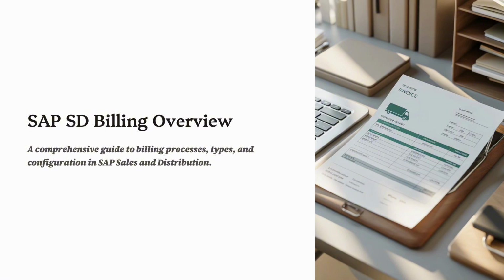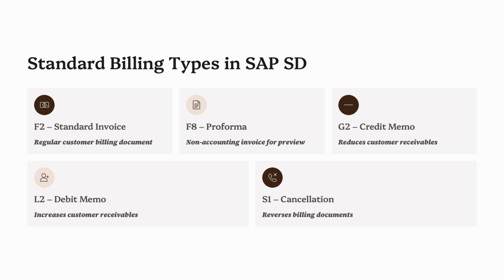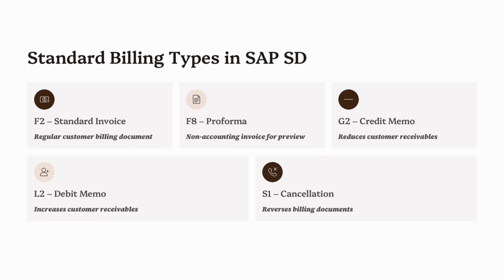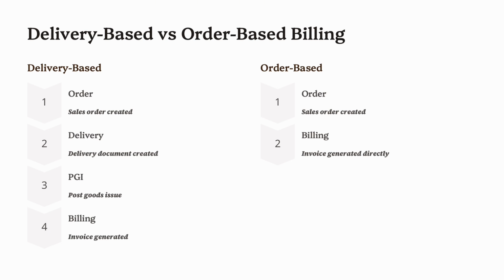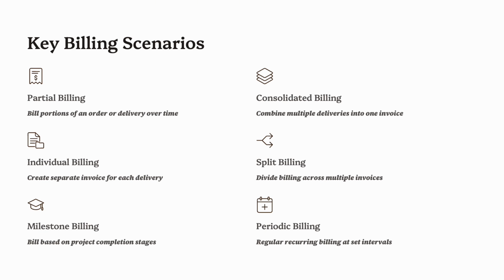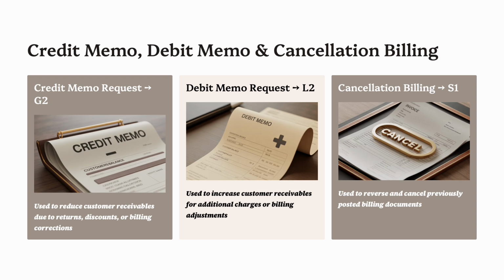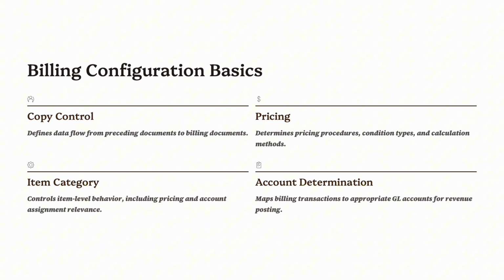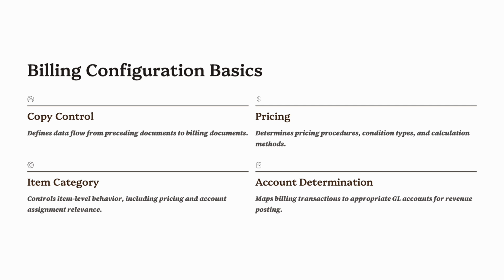SAP SD Billing Types & Scenarios Explained (F2, F8, G2, L2) | Full Beginner Guide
Master SAP SD Billing with this complete guide to billing types, billing relevance, copy control, credit/debit memos, cancellation billing, and real end-to-end scenarios.

In this video, you will learn:
✔ Standard Billing Types: F2, F8, G2, L2, S1
✔ Delivery-Based vs Order-Based Billing
✔ Partial Billing, Split Billing, Consolidated Billing
✔ Credit Memo Request & Debit Memo Request
✔ Cancellation Billing Flow
✔ Configuration Basics: Copy Control, Pricing, Account Determination
✔ Real Project Example: SO → Delivery → PGI → Billing → FI Posting

Chapters:
Intro
Standard Billing Types
 Delivery vs Order Billing
Key Billing Scenarios
Credit/Debit Memo Requests
 Cancellation Billing
 Billing Configuration Basics
End-to-End Billing Flow
Outro